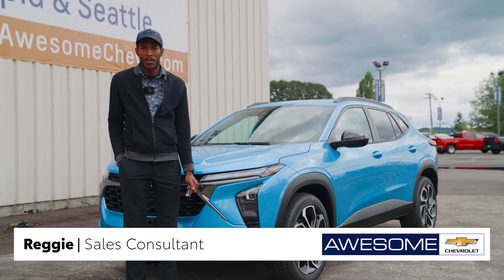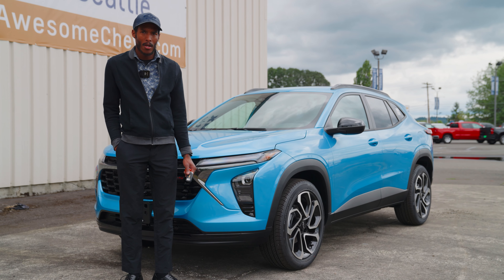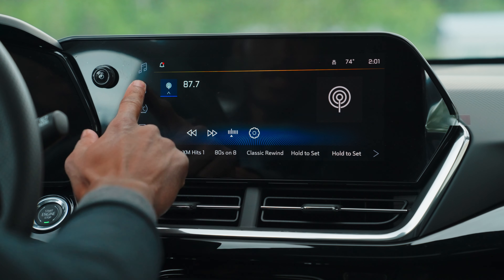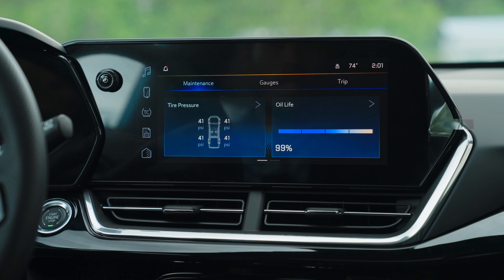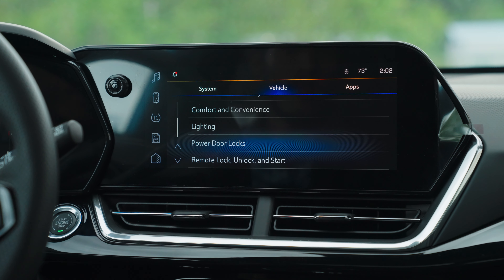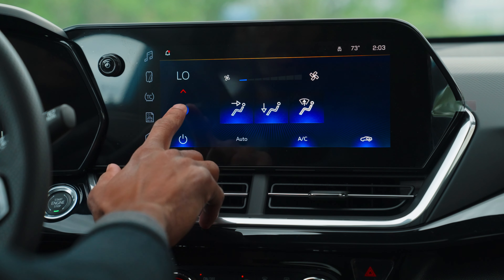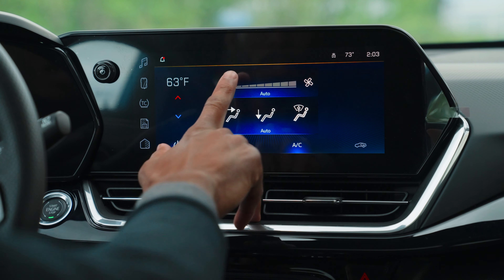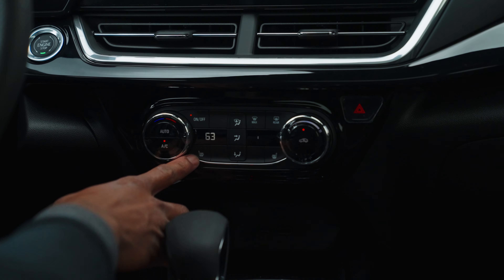2024 Chevy Trax - Multimedia Screen Overview and Highlights